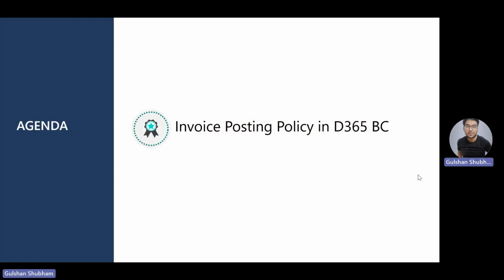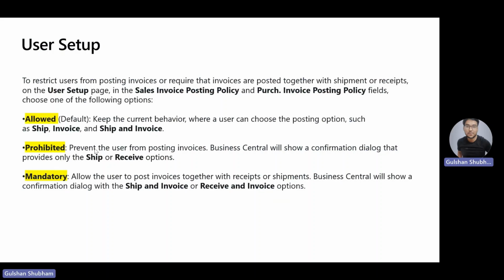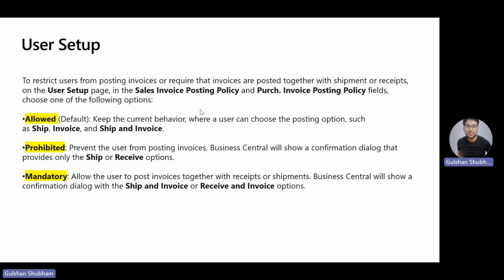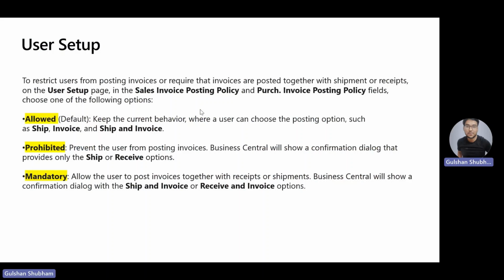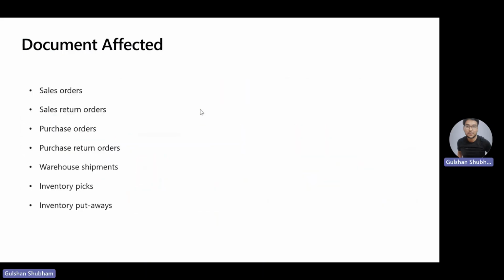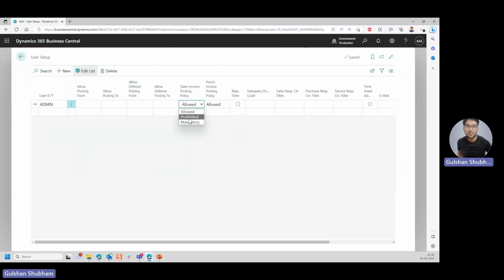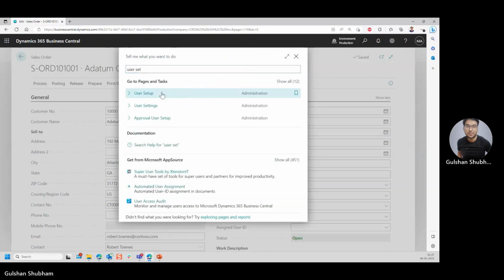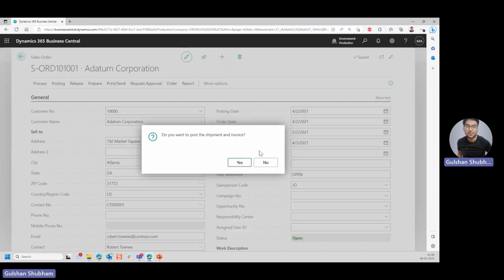Invoice Posting Policy in D365 Business Central | 2023 release Wave 1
Learn about a small exciting feature in 2023 Release Wave 1: Invoice Posting Policy.